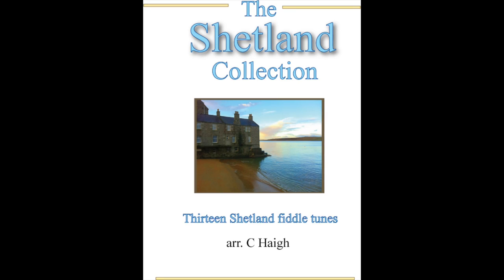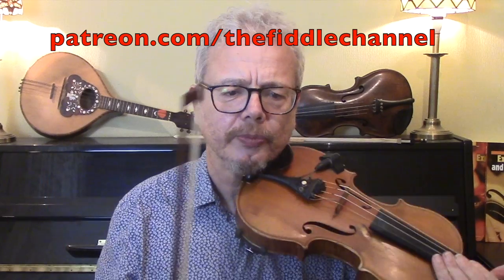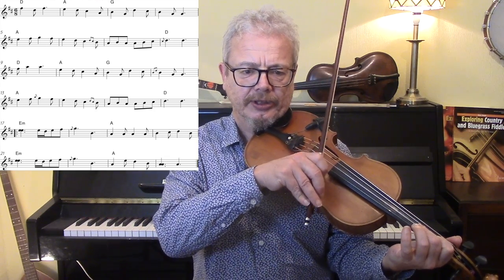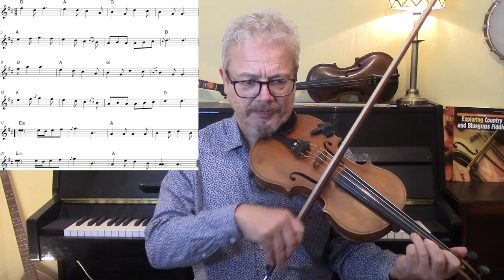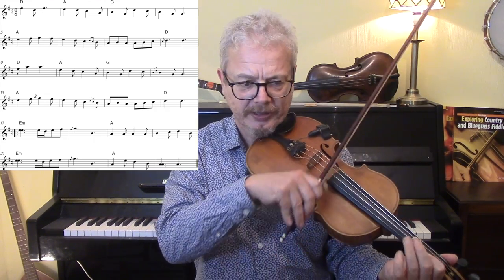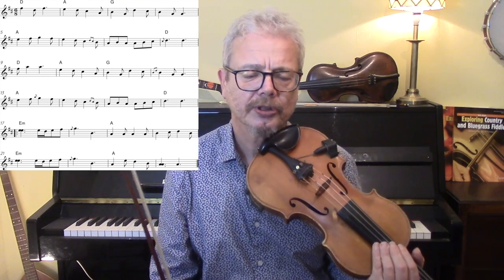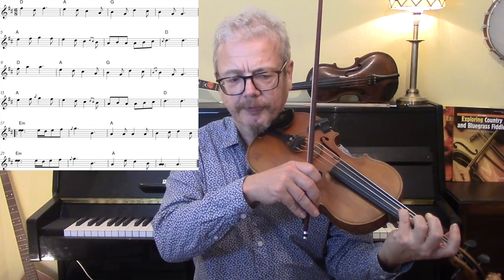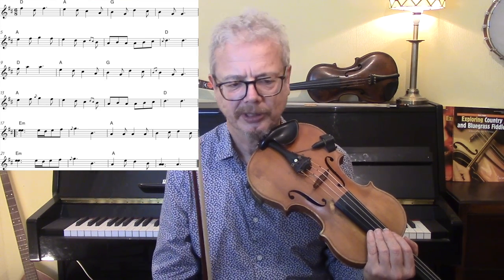Christmas day ida moarnin' (Shetland Jig)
Christmas day ida Moarnin' is a jig from Shetland. In this fiddle lesson I suggest some ornamentation including drones and cuts. I use on-screen sheet music, and a free pdf copy of Christmas day ida moarnin is available to subscribers (see below).

2. Books
3. Subscription video courses
4. Website
5. Email to request pdf’s.

2. BOOKS

3. VIDEO SUBSCRIPTION COURSES

4. WEBSITE